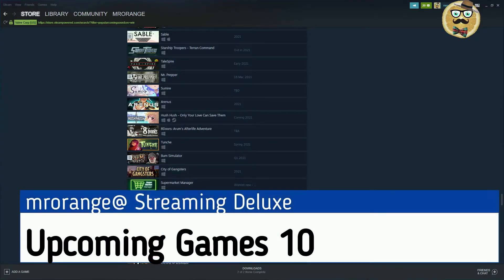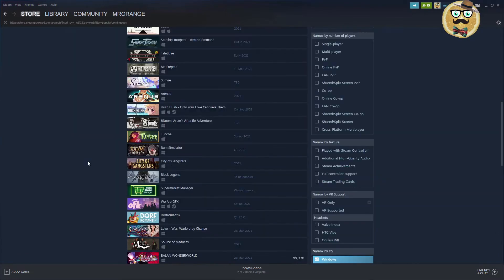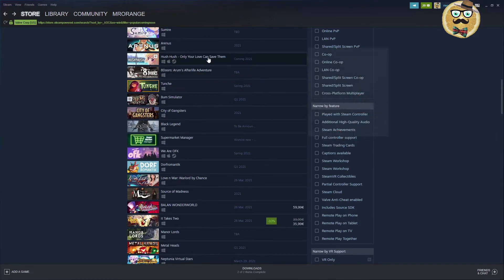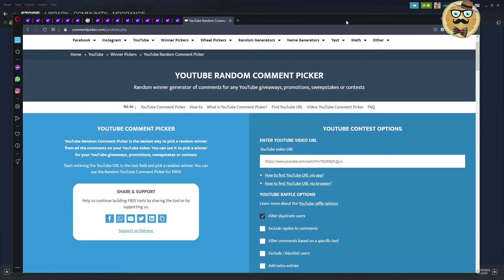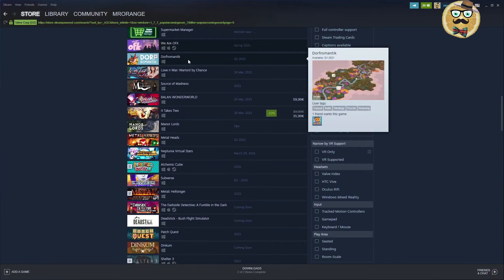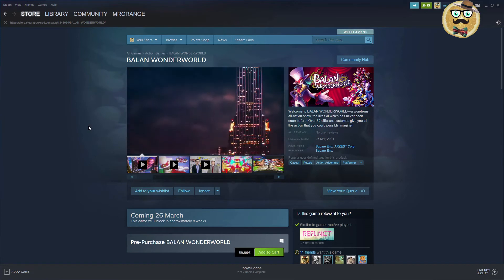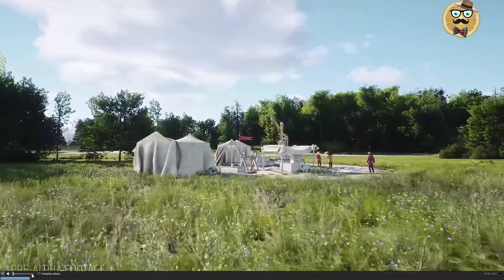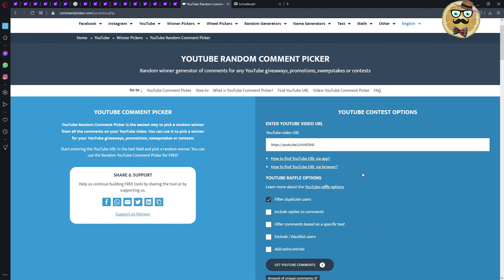+ Upcoming Games 10 Steam 2021 + Steam Key Giveaway +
Welcome to PART 10 of a new series of upcoming games on Steam. There is so much going on this year and I will show you the most interesting titles. The series will progress with every video over time so that we manage to cover all new and upcoming games on Steam in 2021. Join me if you want to know what to expect for PC gaming in 2021. Enjoy.

Besides of this I will pick the winner of my latest commentpicker giveaway from my + Steam Game Festival + video. The winner can choose one of the following games / Steam Keys!

EU-Only: XCOM the Bureau
VR: Creed, Raw Data, Walking Dead Saints and Sinners

1 – Streaming Deluxe is solely responsible for the Giveaway under this video. Youtube is NOT a sponsor of the Giveaway and does not bear any liability related to the Giveaway.
2 – The present Giveaway complies to all applicable federal, state, local laws, and regulations, including U.S. sanctions. Please consult your local laws and regulations if you are watching from outside of the U.S.
3 – All Steam Keys that are part of the Giveaway are the property of Streaming Deluxe until redeemed by the User redeeming the key first.
4 – The User entering the Giveaway does NOT give away any rights to Streaming Deluxe.
7 – Steam Keys / Gaming Keys appear during the video and can be redeemed on Steam or any other platform Each key can only be redeemed one single time. The user that redeems the key first keeps the game. There is no liability to give away more Steam Keys. Each Steam Key of the Giveaway is unique and can only be redeemed once.
8 – Steam Keys are posted randomly as commentary under the video. Each key can only be redeemed one single time. There is no liability for Streaming Deluxe to give away more keys than those posted under the video.
During a next video Streaming Deluxe will pick a comment as a winner via Comment Picker or Woobox. Double comments do not count.
10 - Participants must comply to the age restrictions in their respective jurisdiction in order to participate in the Giveaways.
11 - Winner needs to contact me with his GMAIL email address he used to participate in the giveaway on within one week, otherwise the winner has forfeited his right to claim a Steam Key. If it is not the same email like on youtube, there is no right to claim the key.
12 – Streaming Deluxe is NOT responsible for the functionality of the key. Non-functionality does not give any right for another key. Each key is unique. If the key has been redeemed another user was faster than you and the user does not have a right for another key.
13 – No Personal Data is collected.